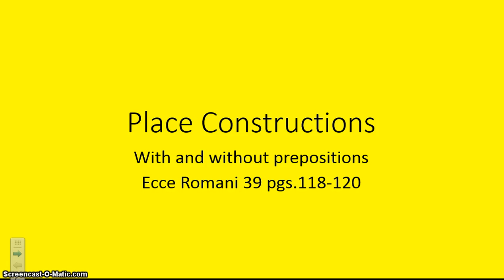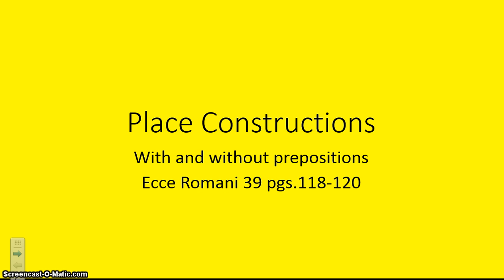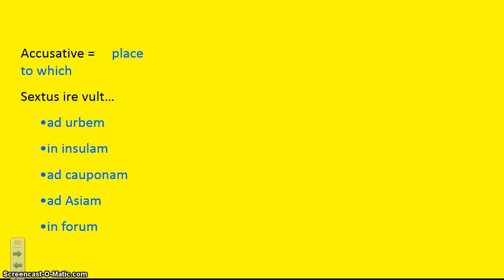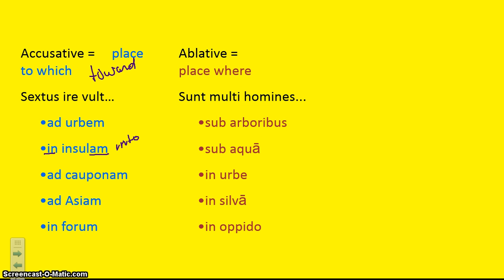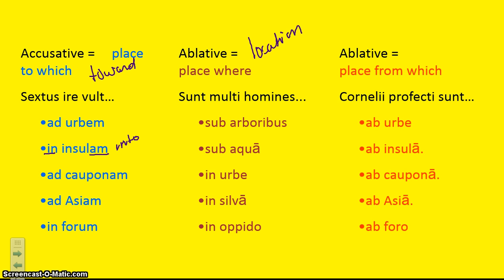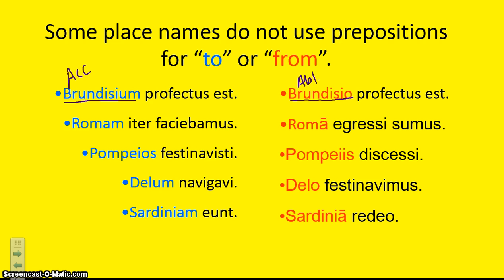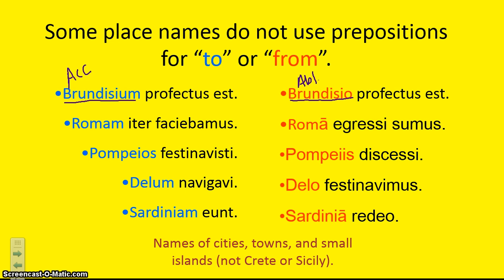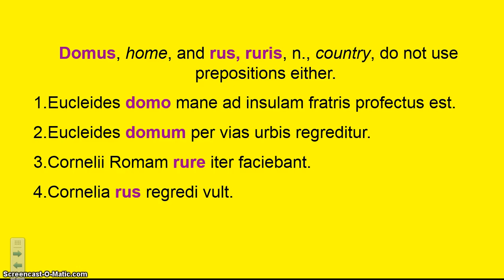Place Constructions Ecce Romani II Lesson 39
Place construction without prepositions and the locative case